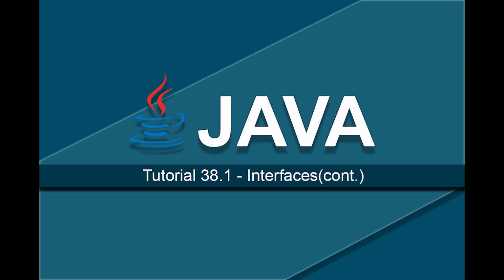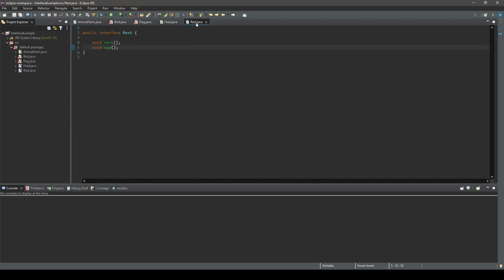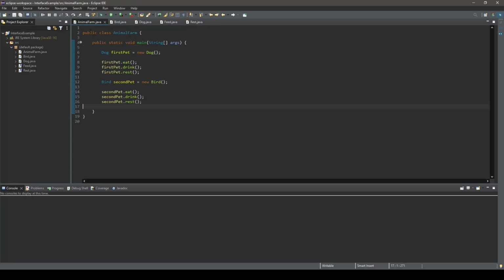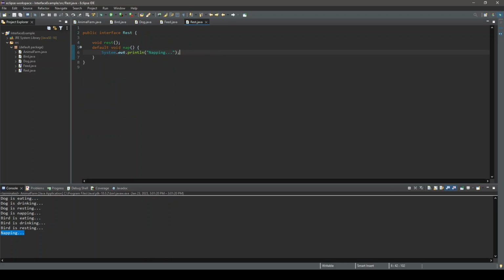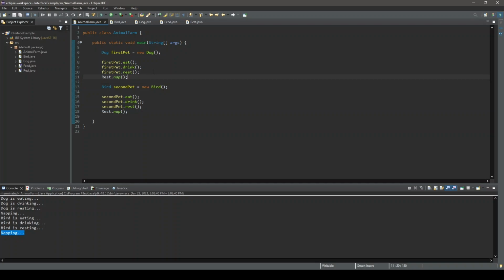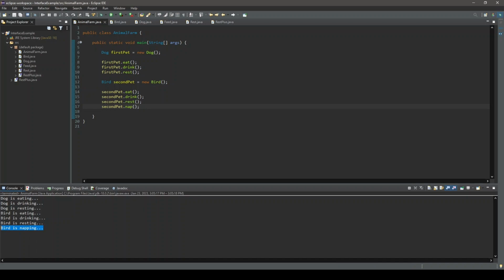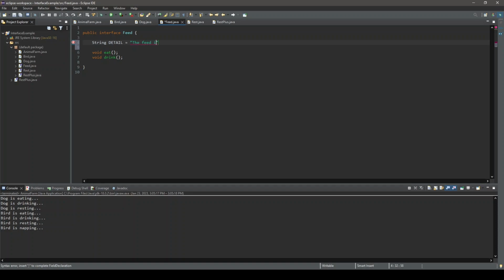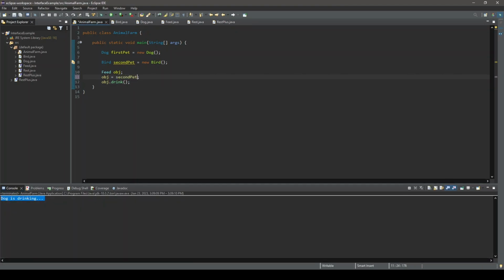Java Tutorials - 38.1 Interfaces(cont.)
In the previous video, interfaces were introduced. By now, you should have a good idea of what an interface is and why you would want to implement them into your code. In this video, we will cover the finer details of interface conventions.